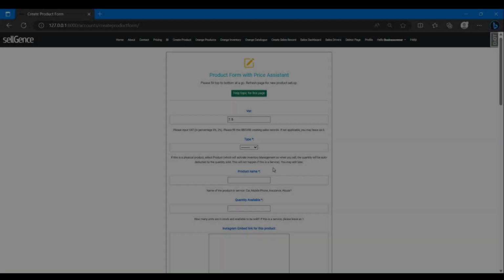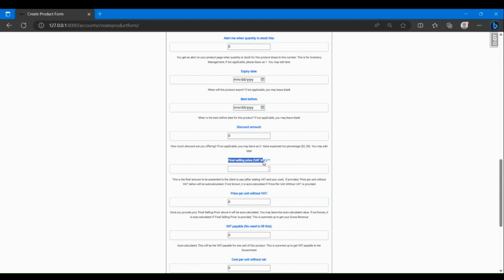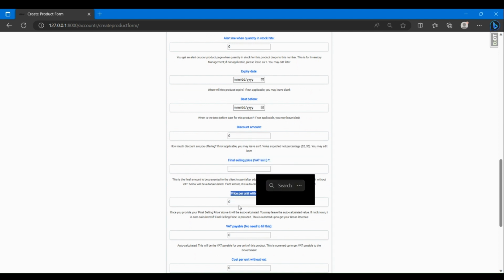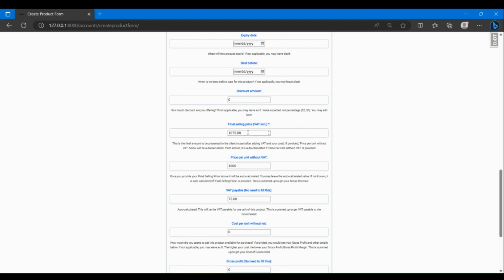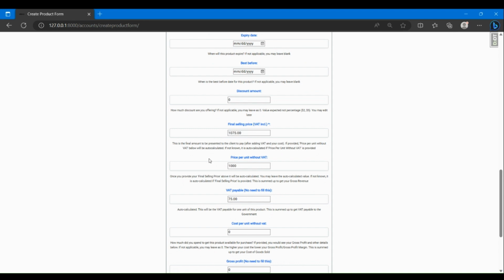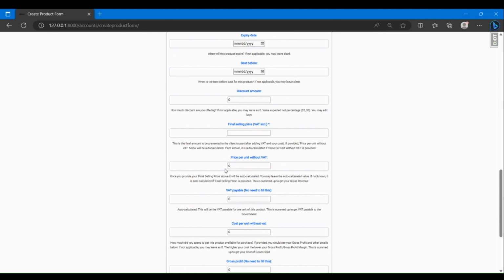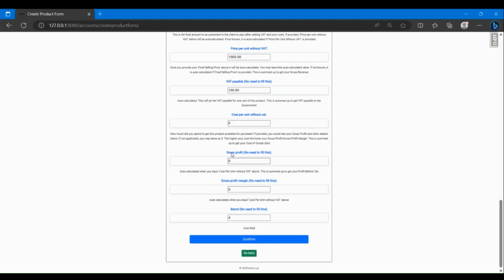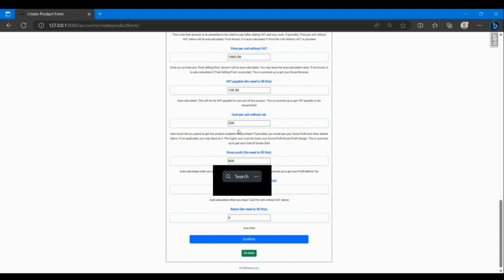SelGence Price Calculations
While creating products on SelGence, there are some calculations made in the background.
Here's a look at how SelGence calculates your VAT rate, Gross Profit, Gross Profit Margin, Price per unit without VAT.